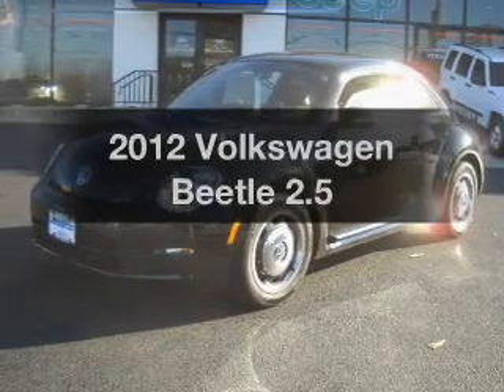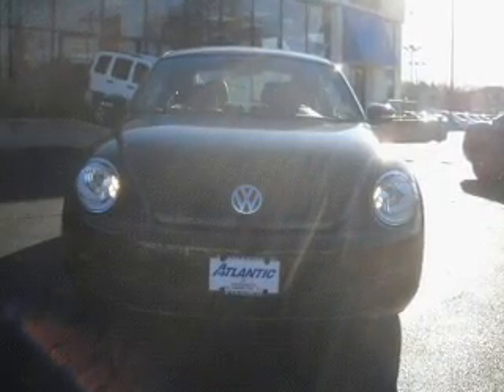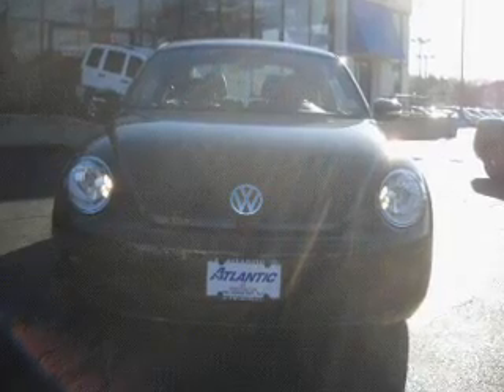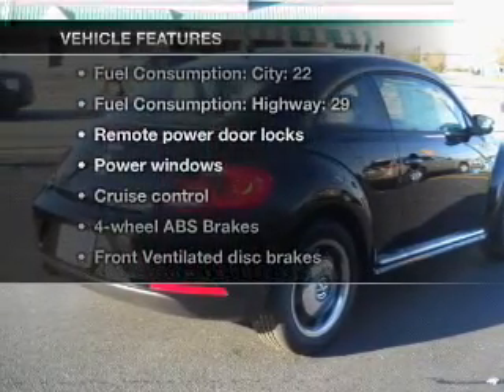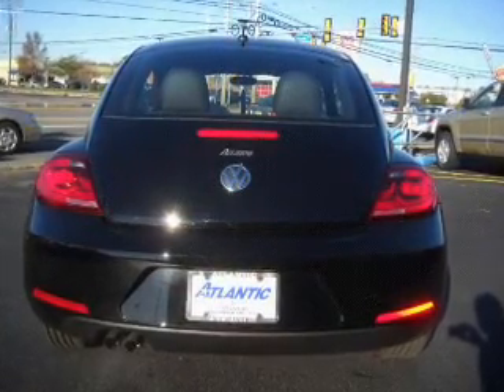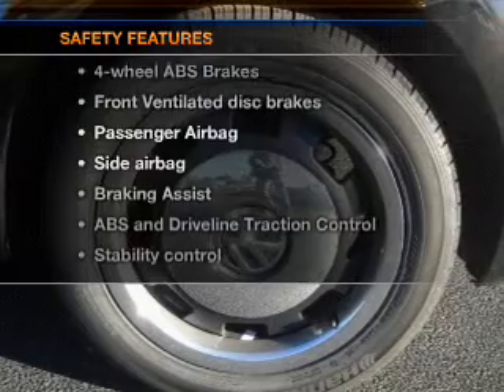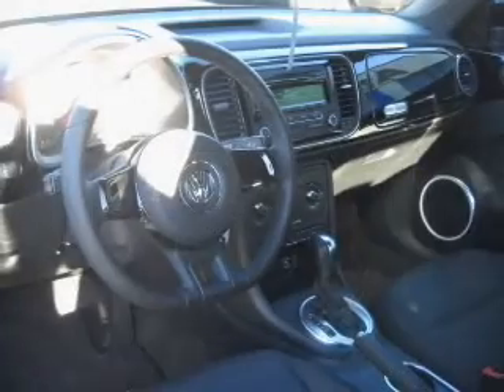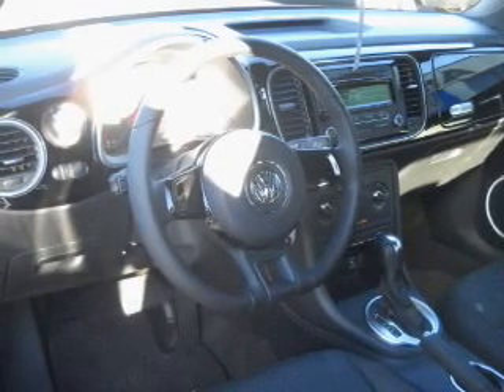2012 Volkswagen Beetle - Egg Harbor NJ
Year: 2012
Make: Volkswagen
Model: Beetle
Trim: 2.5
Engine: 2.5 liter inline 5 cylinder 20 valve
Transmission: 6-Speed Automatic
Color: Black
Mileage: 0
Address:
6820 Tilton Rd